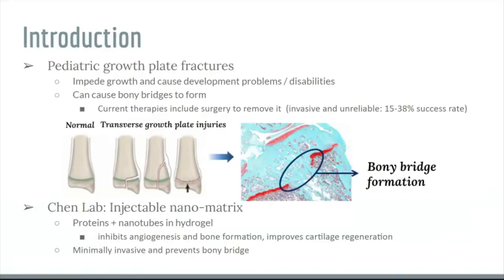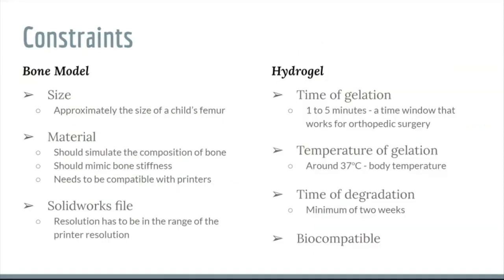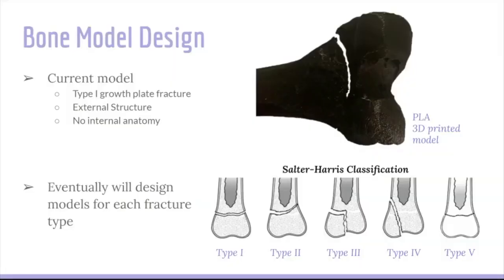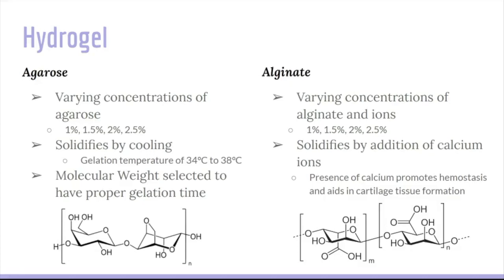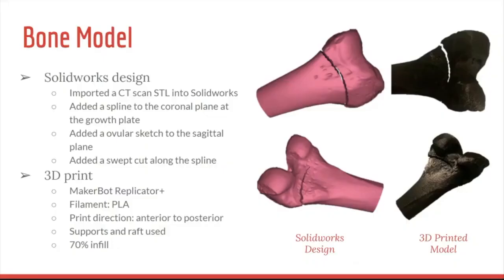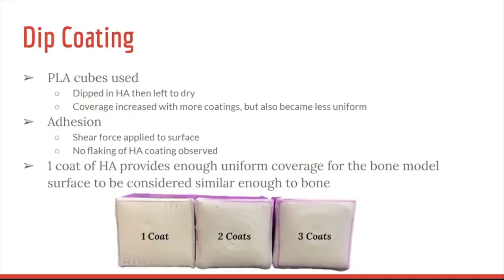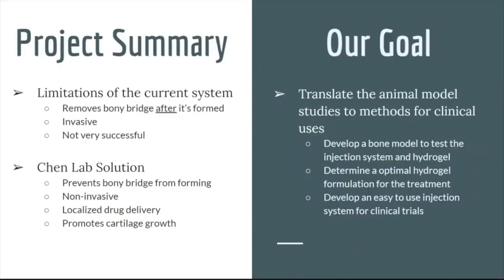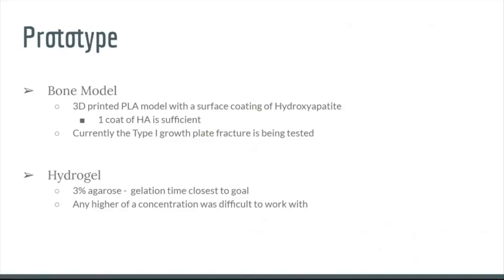BME Team 1